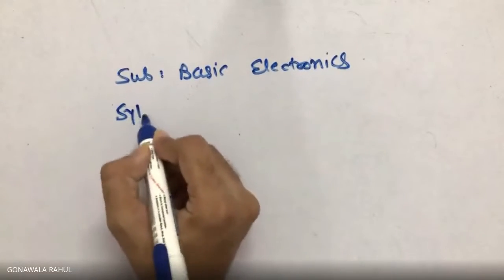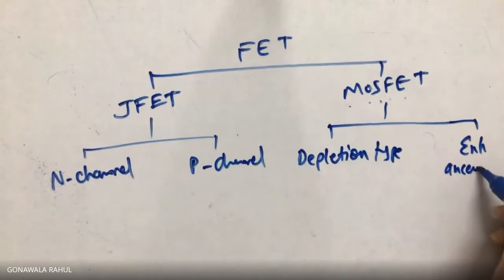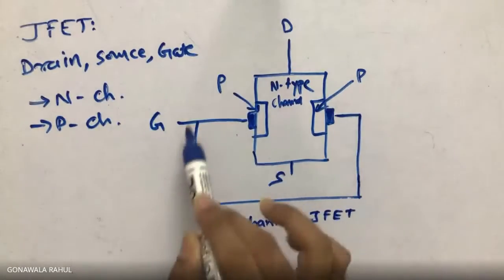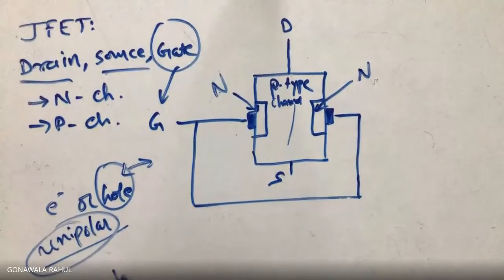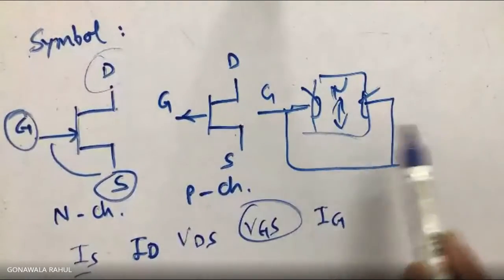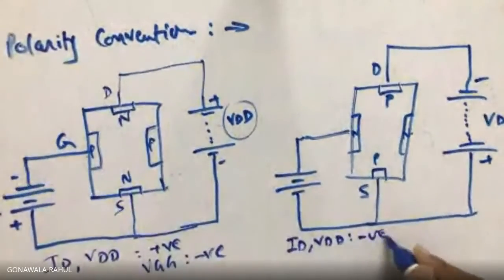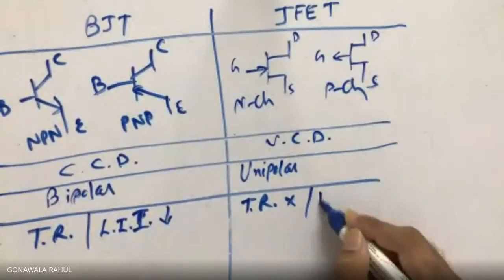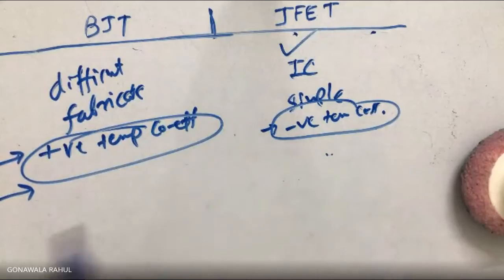GTU _3110016 _Basic Electronics _FET Introduction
The field-effect transistor (FET) is a type of transistor which uses an electric field to control the flow of current. FETs are devices with three terminals: source, gate, and drain. FETs control the flow of current by the application of a voltage to the gate, which in turn alters the conductivity between the drain and source.

FETs are also known as unipolar transistors since they involve single-carrier-type operation.

Thanks,

Prof.Rahul Gonawala